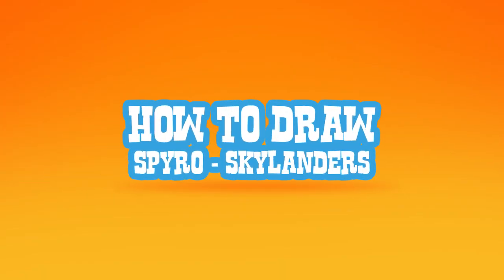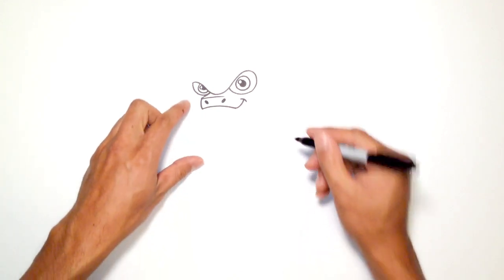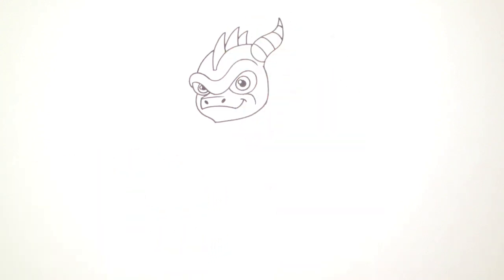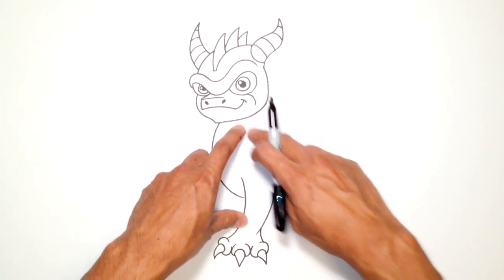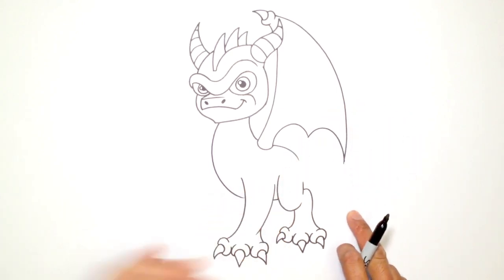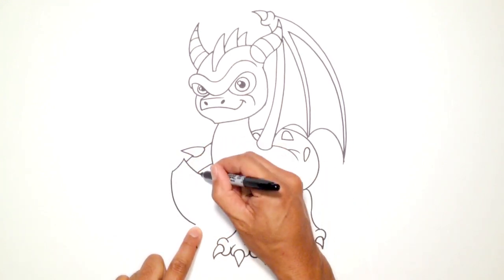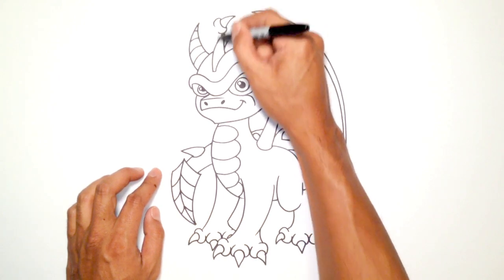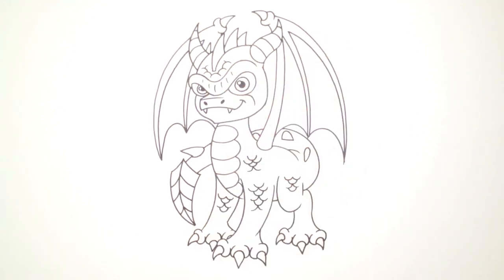How to Draw Spyro | Skylanders